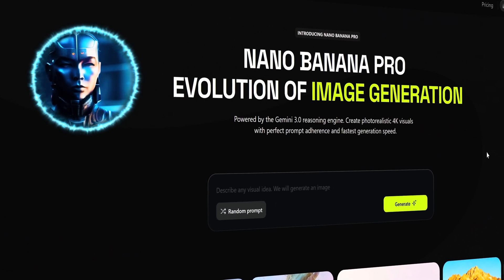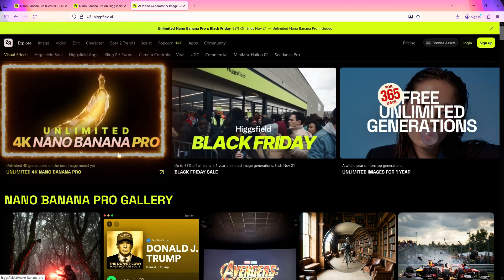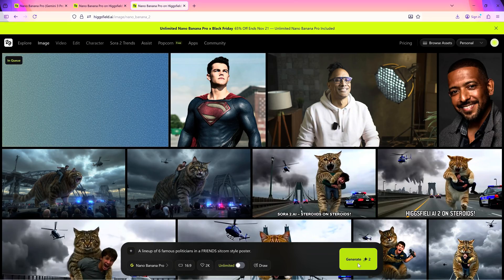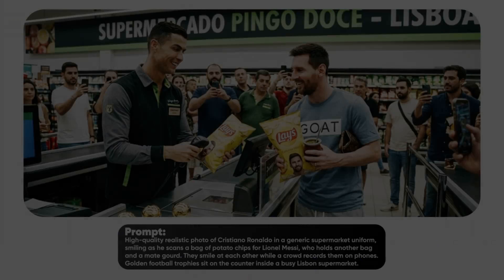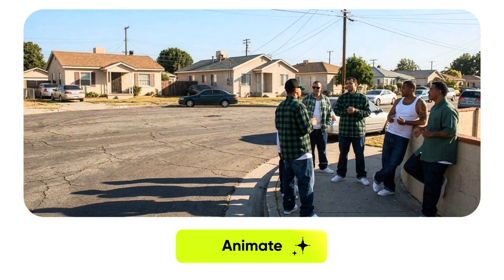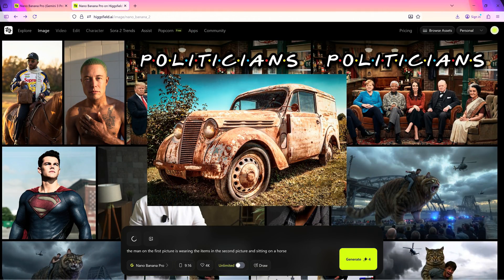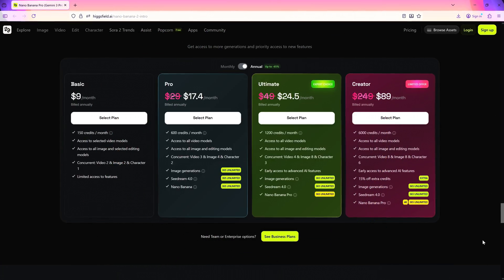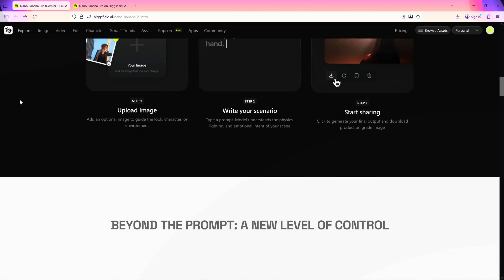I Tested Nano Banana Pro on Higgsfield - Finally an AI that Understands Text, Faces, and Logic!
Higgsfield AI’s Nano Banana Pro is pushing what an AI image creator can do — a true 4K AI image generator powered by the Google Gemini 3 Pro image model. If you’re looking for the Best AI image generator 2025 and the Cheapest AI Platform in one place, stick around for more.For those who subscribe through Monday (November 24th), Higgsfield is offering unlimited Nano Banana Pro generations for one year.